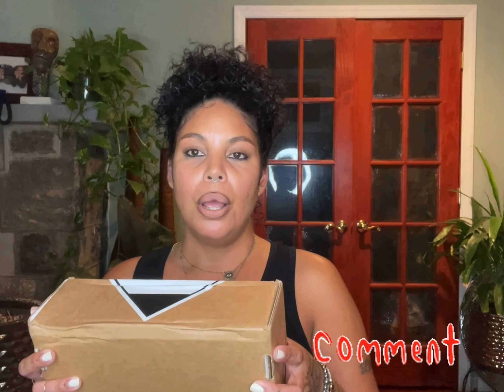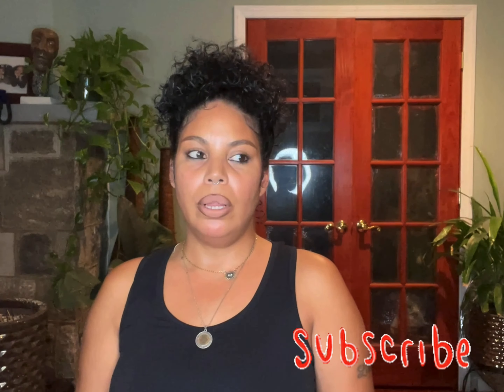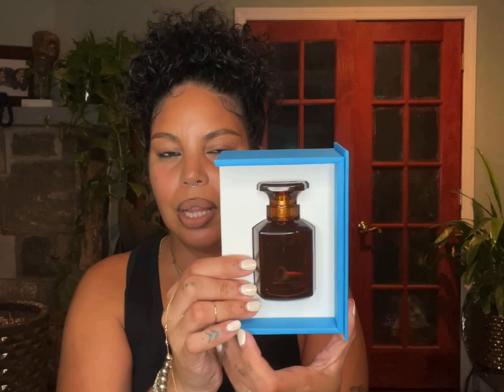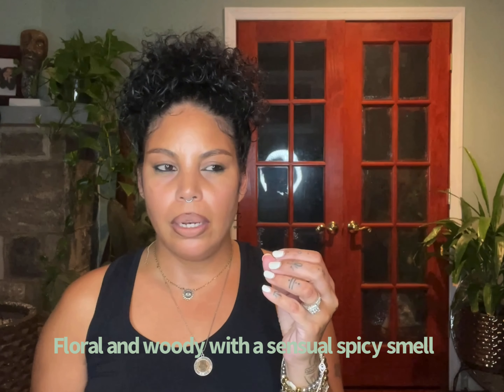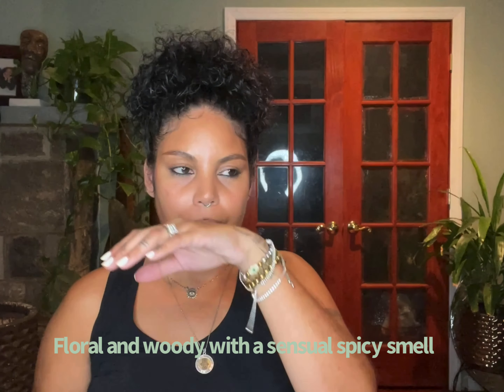FENTY EAU DE PARFUM / First Impression + Review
“Quick recap on the PARFUM I absolutely love the scent it’s def a must have .”

Age: 42
editing software: iMovie
location: Pleasantville,NJ
ethnicity:  Hispanic
raised in: Pville/AC

Liquid lip:  olivialanacosmetics color ( Ritzy )
Bracelets: lydiasbeads

FENTY EAU DE PARFUM
2.5oz
$120

Notes: Magnolia,Geranium,Coconut,Bergamot,Patchuli,
Incense,Bulgarian Rose Absolute, Hyacinth,Musk,Vanilla,Tangerine,Blueberry